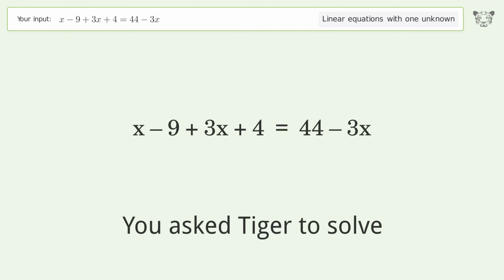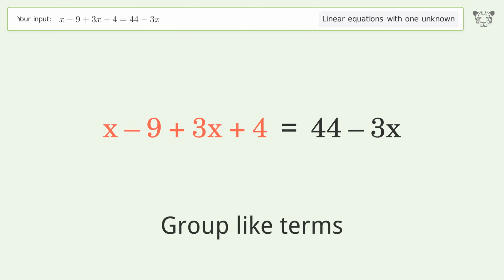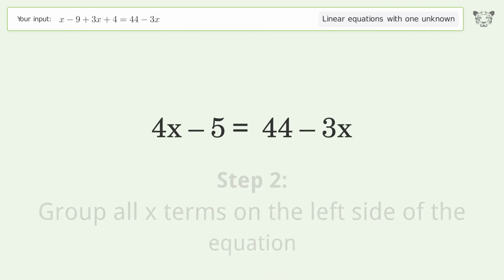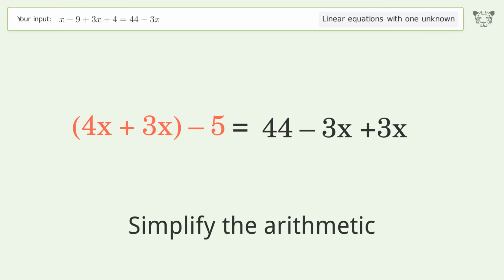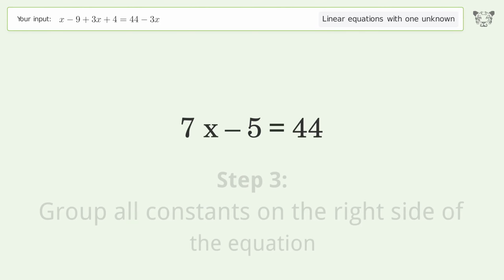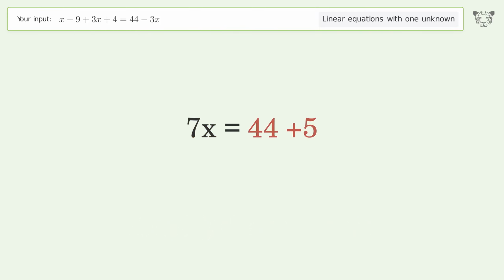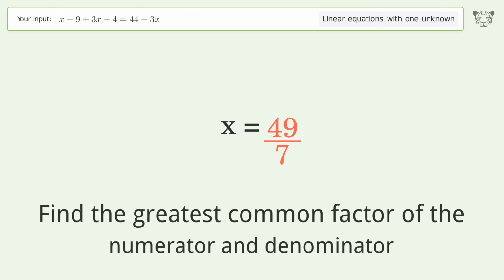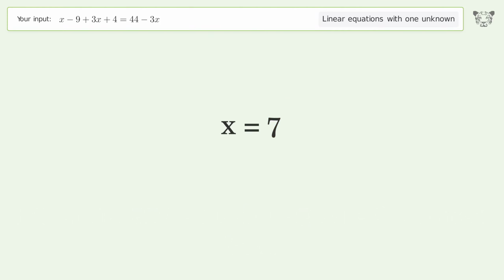Solve x-9+3x+4=44-3x: Linear Equation Video Solution | Tiger Algebra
Struggling with x-9+3x+4=44-3x? Watch our step-by-step video on Tiger Algebra to master this linear equation effortlessly. Also check out for more tips and tricks for dealing with linear equations with one unknown